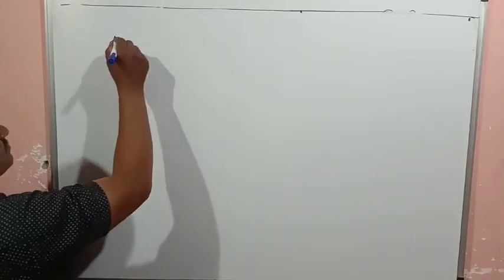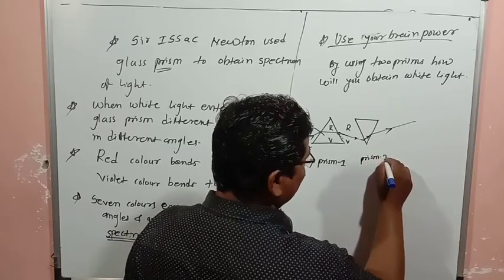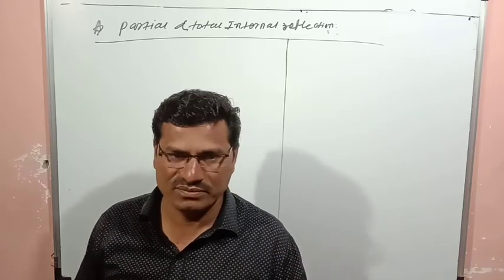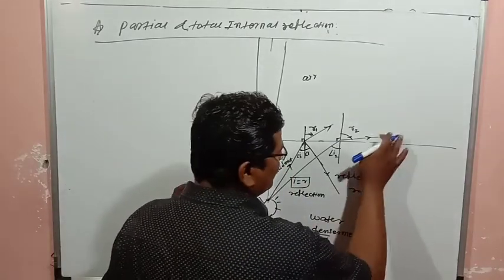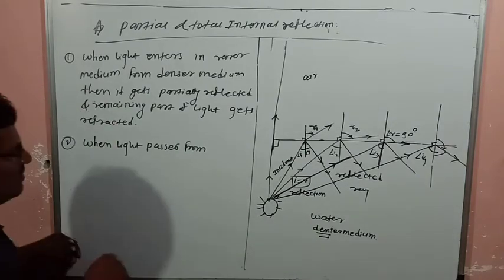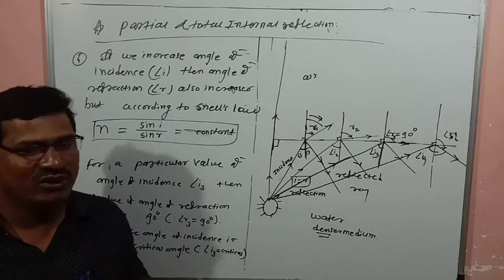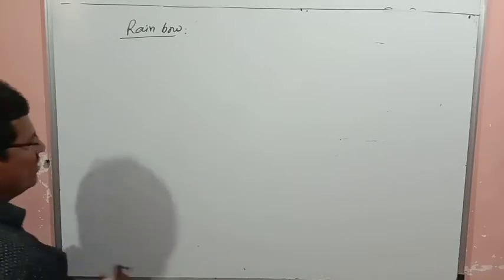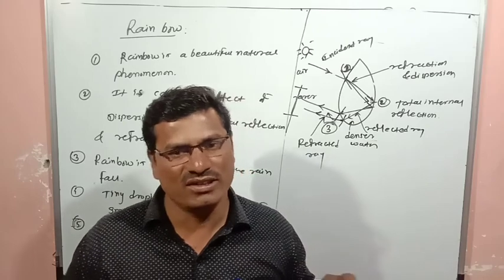10th Refraction. Part.5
Total internal reflection and Rainbow